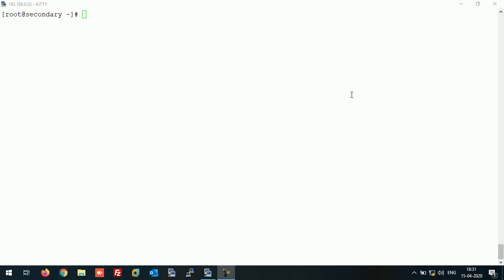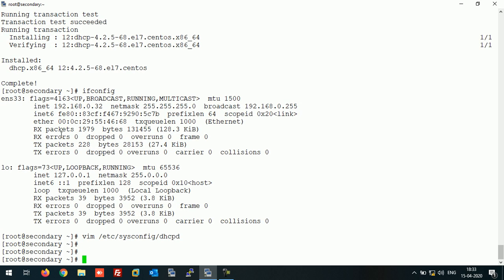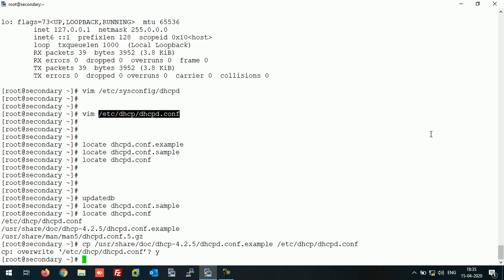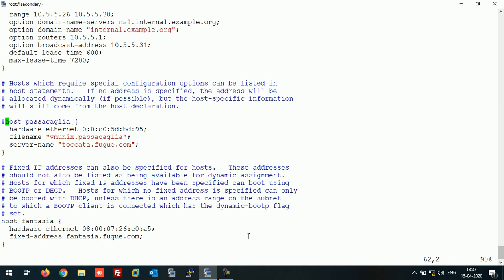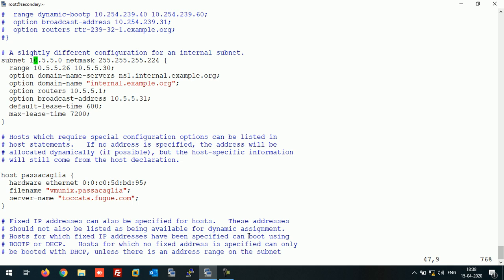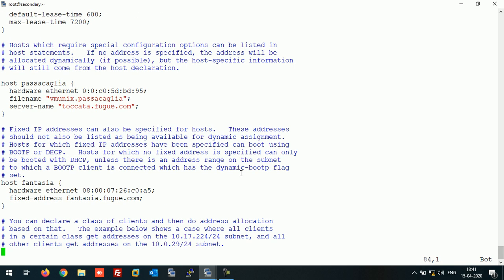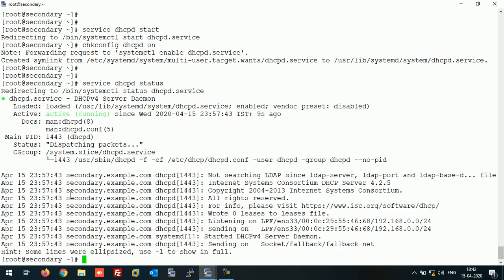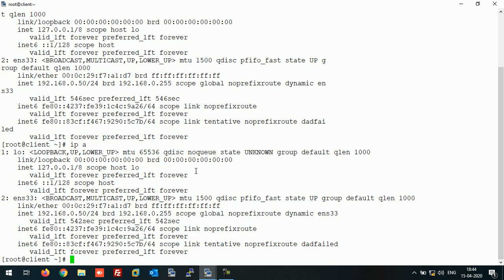Configuring DHCP Server in Centos 7 Step By Step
In this video i have shown you how to install and configure dhcp server in centos 7.
dhcp server is used to assign ip automatically to client machine when they up or available in network.It provide dynamic ip to client machines.